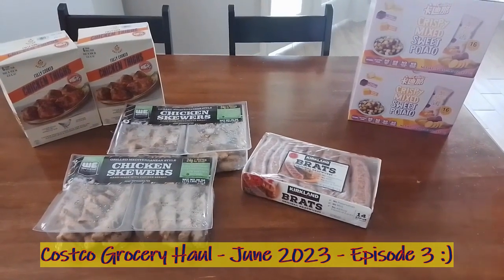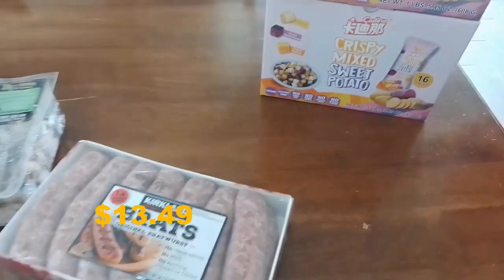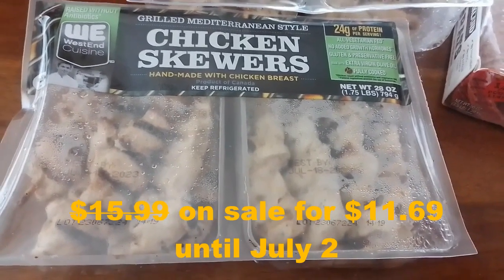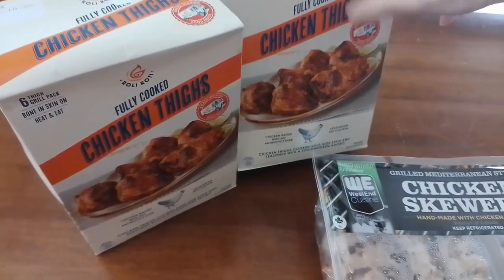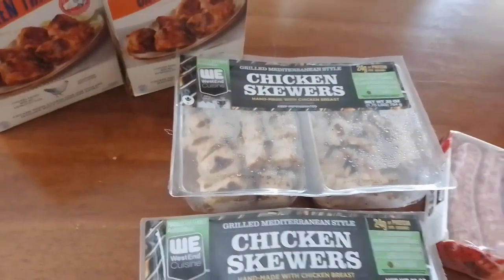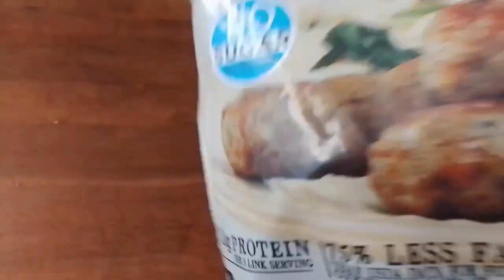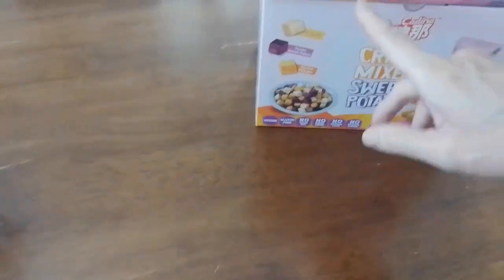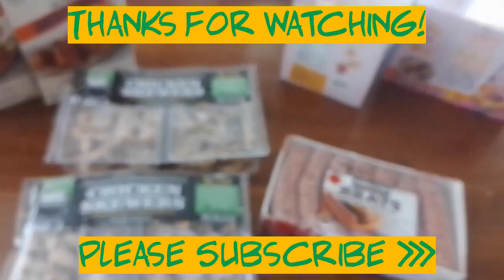Costco Grocery Haul - June 2023 - Episode 3 :)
Here's our Costco Grocery Haul, the 3rd one for June.